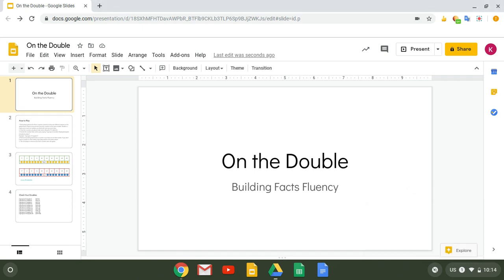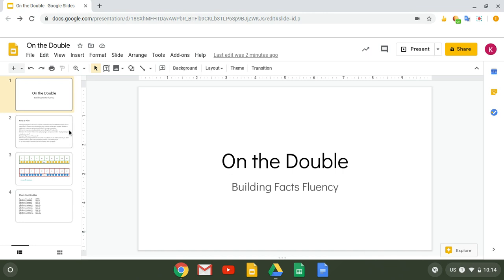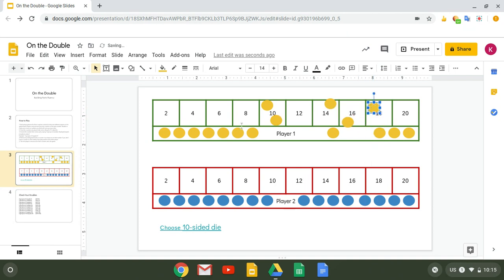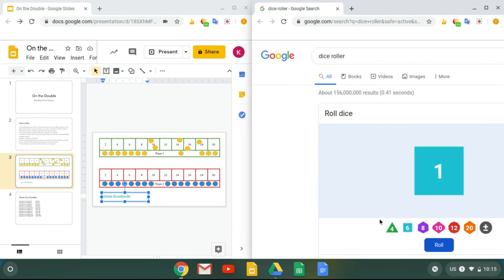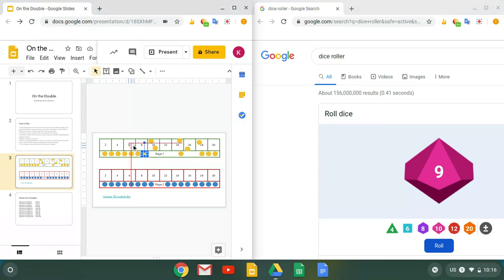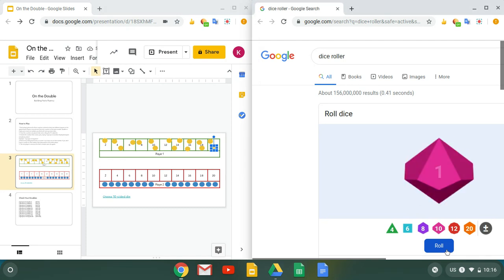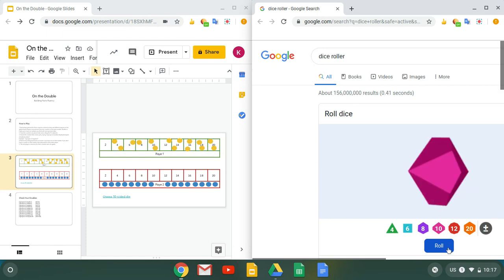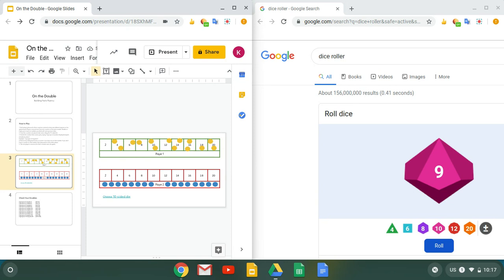How to Play Double It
Math Facts Fluency Game
Practicing Doubles (times 2)